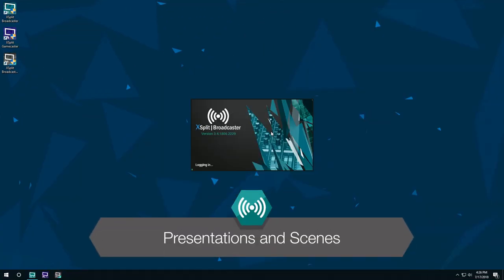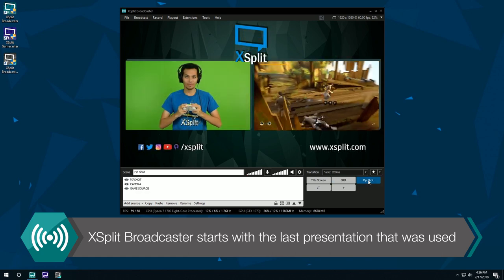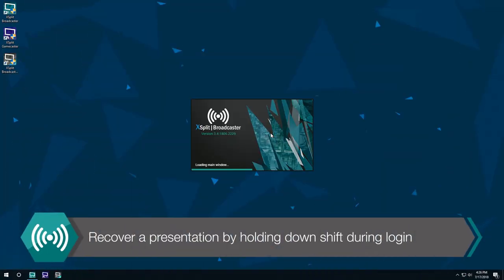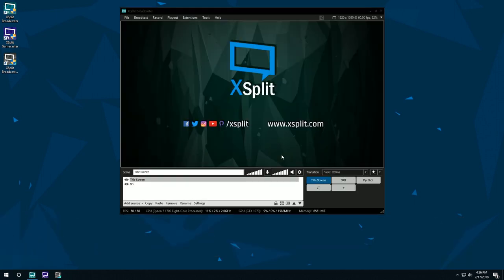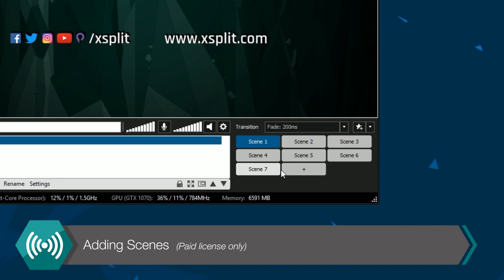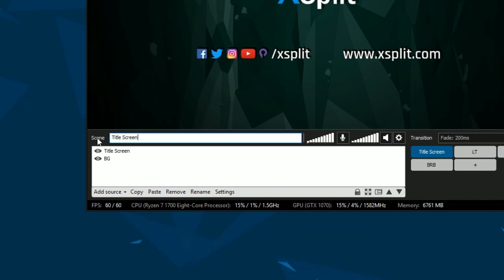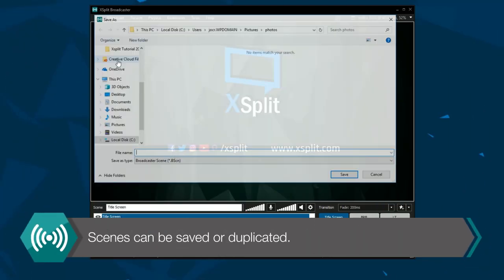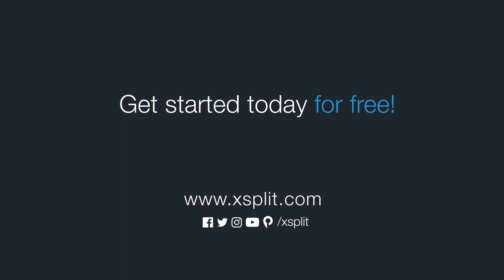XSplit Broadcaster: Presentations and Scenes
Learn about the core of XSplit Broadcaster, presentations and scenes!